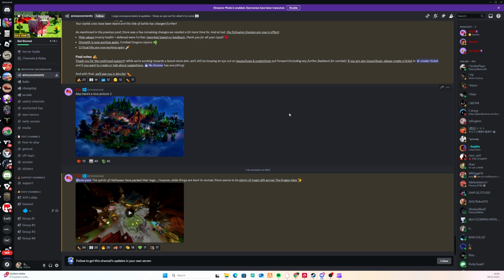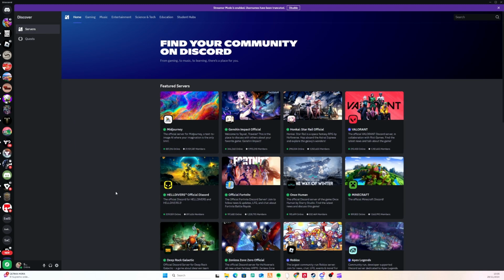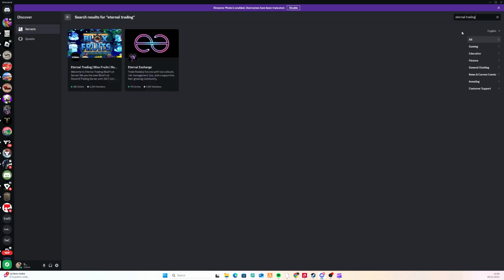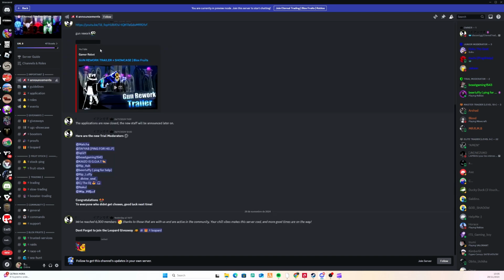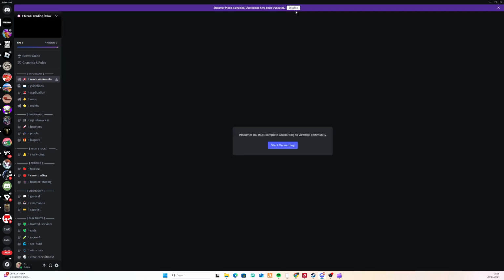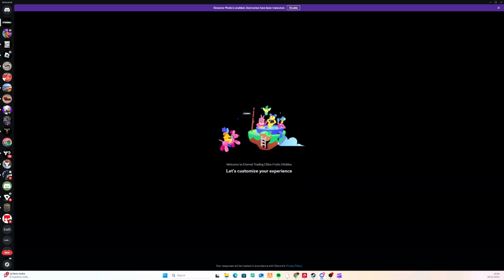HOW to JOIN ETERNAL TRADING DISCORD SERVER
Very quickly, I’m going to show you HOW to JOIN ETERNAL TRADING DISCORD SERVER. Learn how to access this top trading community and connect with other traders on Discord.

Mis redes Socialees !!

📲Mi telefono Móvil NUEVO (100% Recomendado)